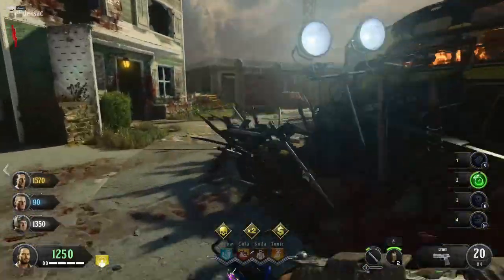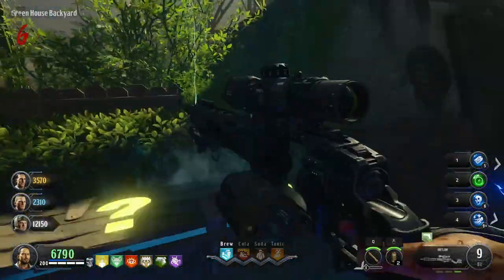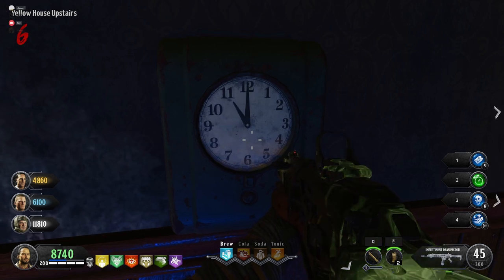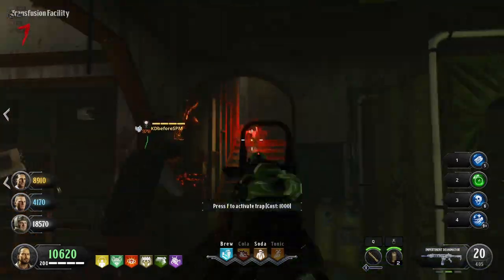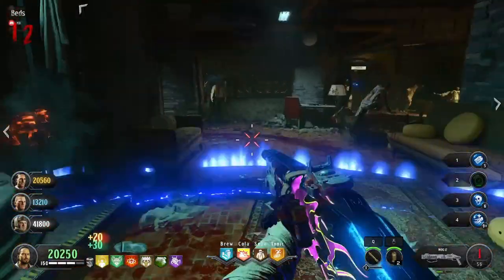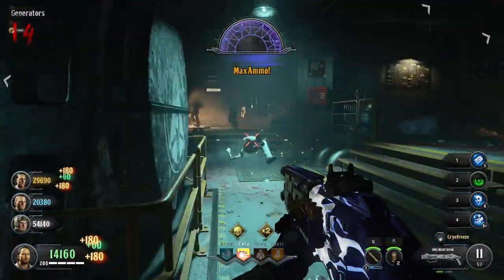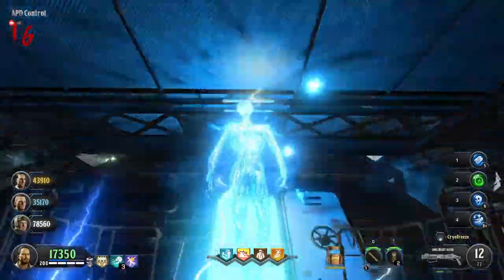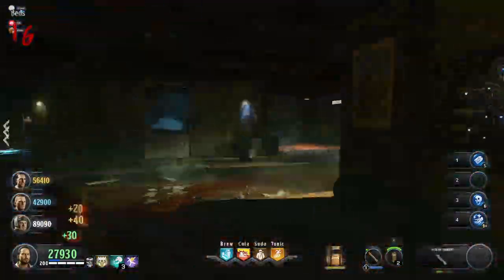The Best Nuketown Zombies Remake Black Ops 4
Hey You! Yeah You right there!

Thanks For Coming Out To My Channel!!! And if you want to play with me I only have a pc so the best I can do is pc games or crossplat games.